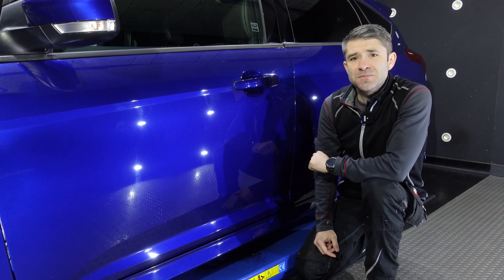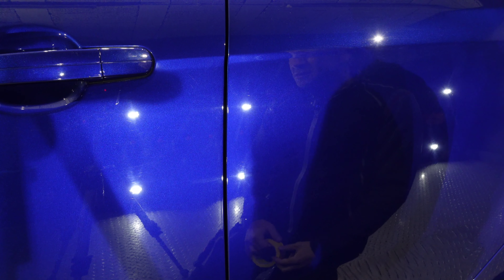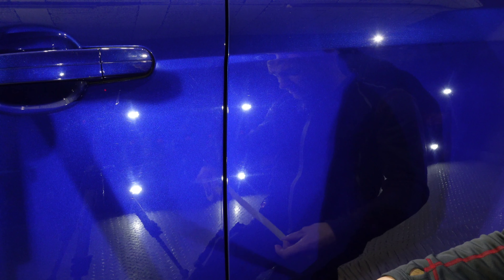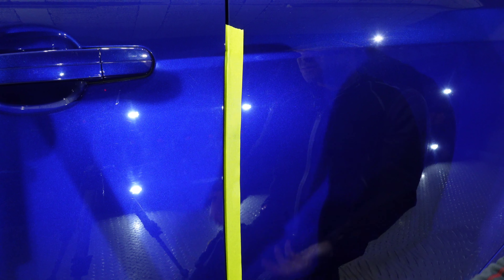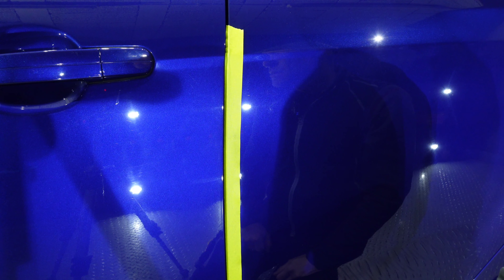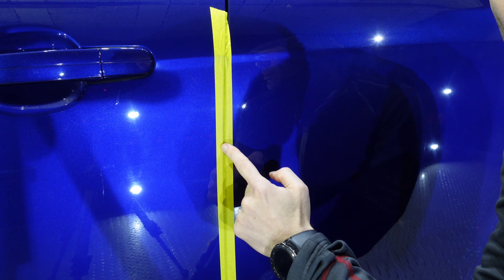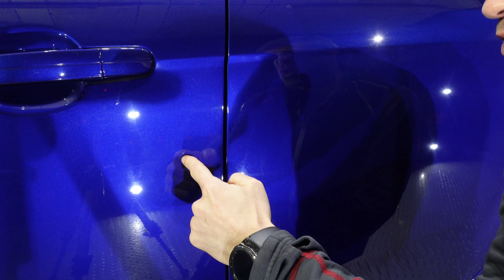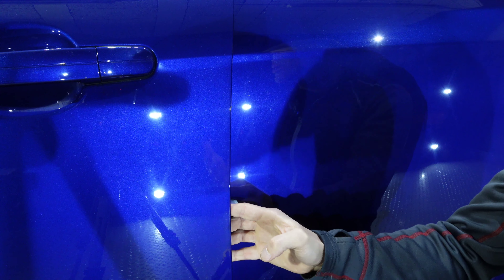Just The Tip: Safely polishing edges without wasting tape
welcome back to just the tip, our hints and hacks segment.
Today we cover a simple but effective way to stay safe when polishing edges, without the use of tape.